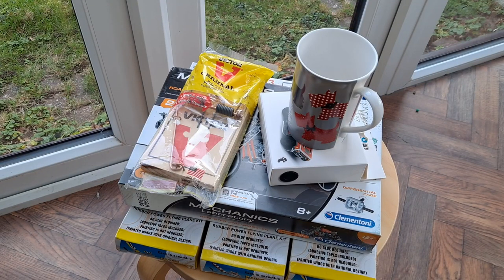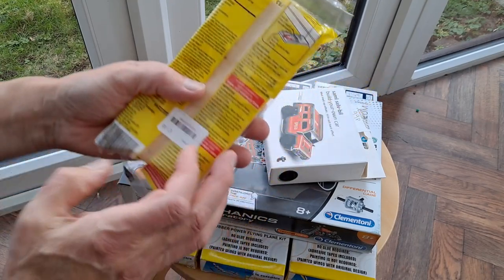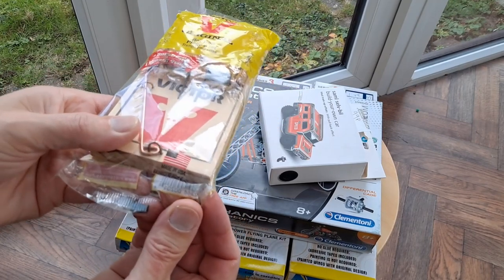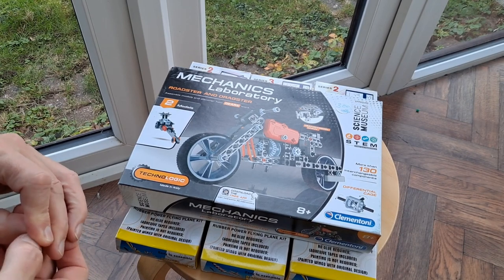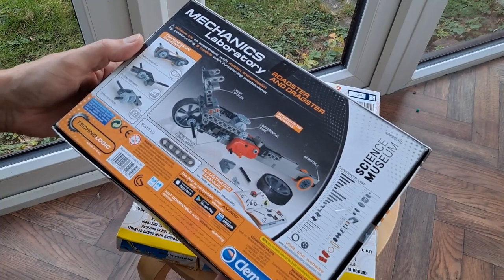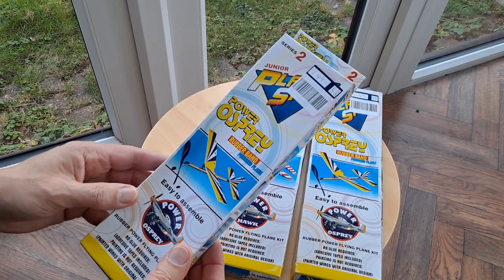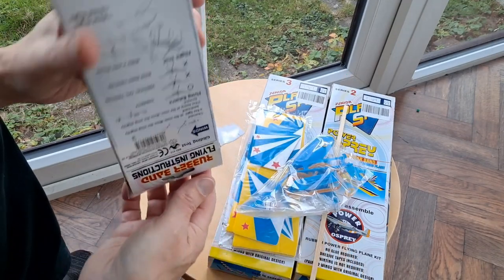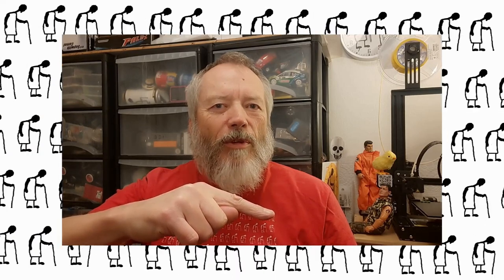Charity Shop - Gold or Garbage? 20211125 Kingswood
Science Museum
Clementoni Mechanics Laboratory
Technologic
Roadster and Dragster
Ref 61285

I found the app, downloaded and watched it, but couldn't film the build and watch the app at the same time, so I used the manual for the build video.